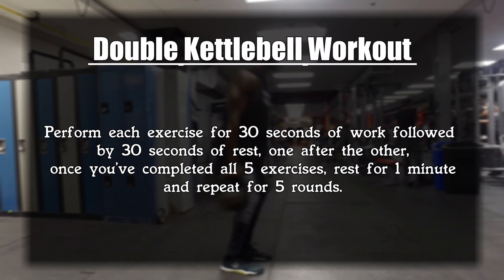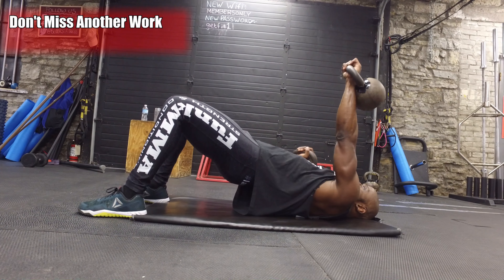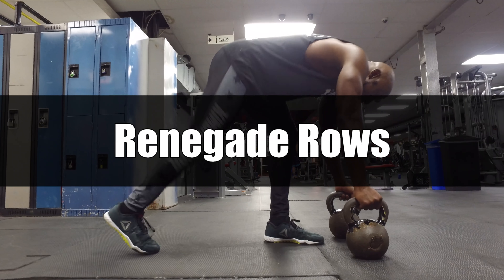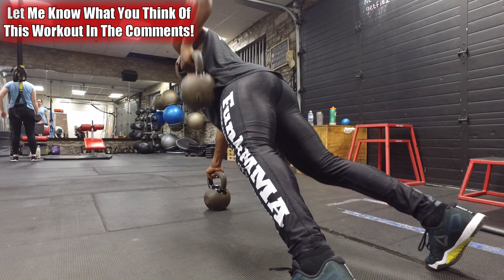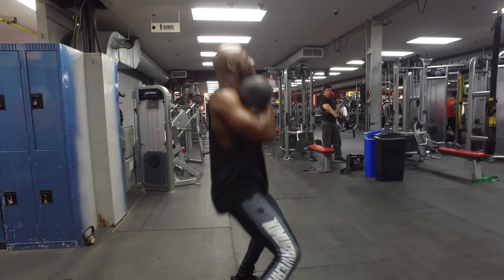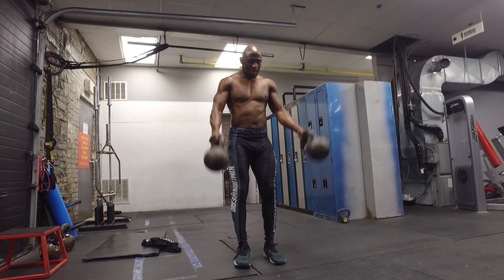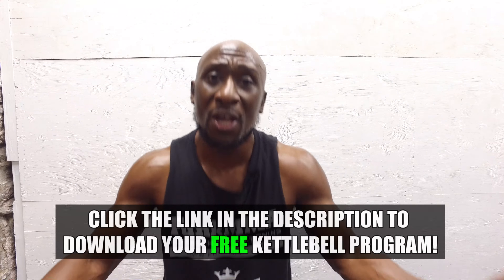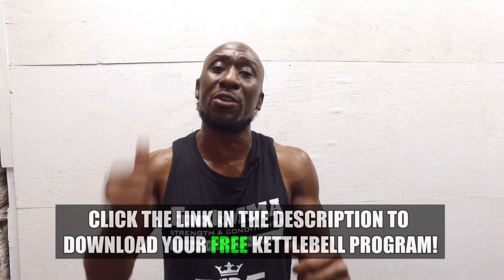Kettlebell Workout for Muscle Growth and Fat Loss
Download my FREE KBell Workout Program for Fighters

In this workout Funk takes you through a quick kettlebell finisher used after his muay thai training session. You can use this kettlebell workout to help with muscle growth, fat loss and conditioning.

Metabolic Kettlebell Workout

Perform each exercise for 30 seconds of work followed by 30 seconds rest one after the other with no rest in between. After you complete all 5 exercises rest for 1 minute and repeat for 5 rounds.

Use heavy and challenging weight. (Funk used 55lb Kettlebells)

Exercise List
Exercise List
Glute Bridge Alternating Chest Press – 1:32
Kettlebell Clean to Reverse Lunge – 2:04
Renegade Plank Rows – 2:37
Kettlebell Racked Squats and Alternating Press – 3:09
Inside to Outside Kettlebell swings – 3:39

BONUS BURNOUT
Perform each exercise for the prescribed reps one after the other for 2-3 minute straight with no rest on between
Inside to Outside Kettlebell swings – 5 reps
Kettlebell Burpee Deadlifts – 5 res